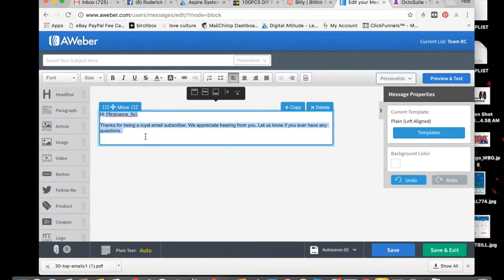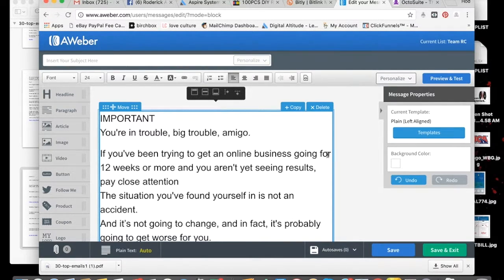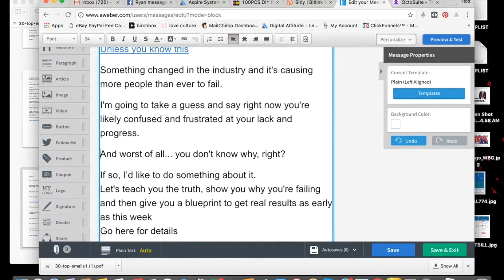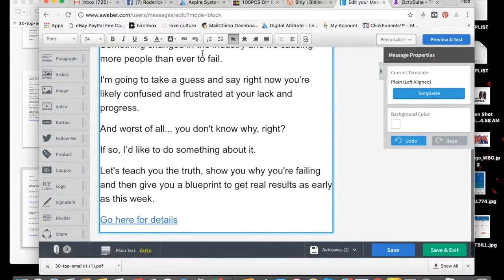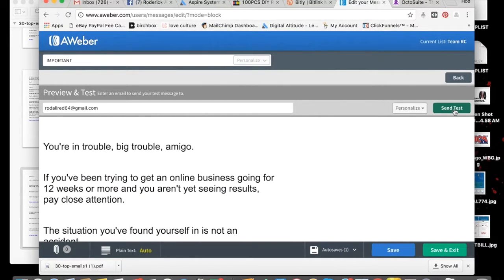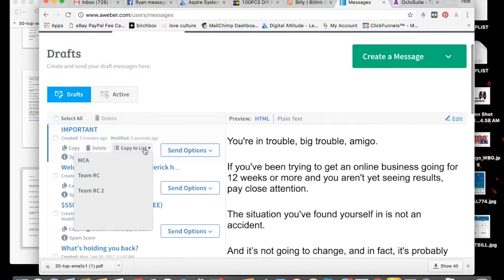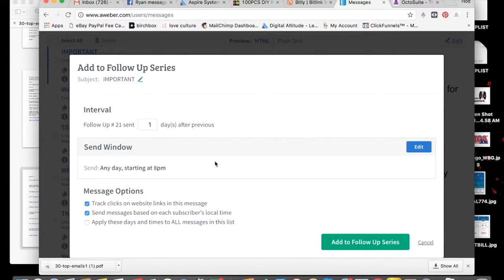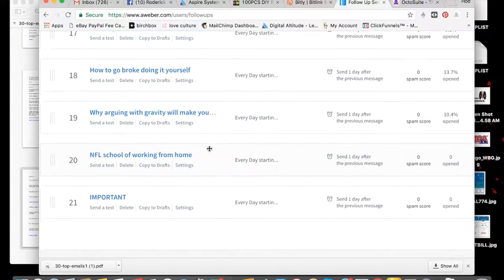how to add emails to follow up series in aweber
this video will explain how to add an email in your follow up series in aweber. pay close attention!